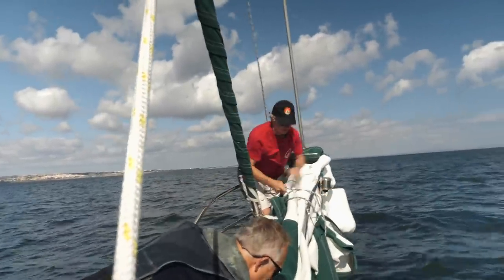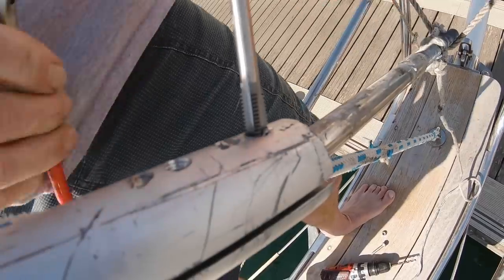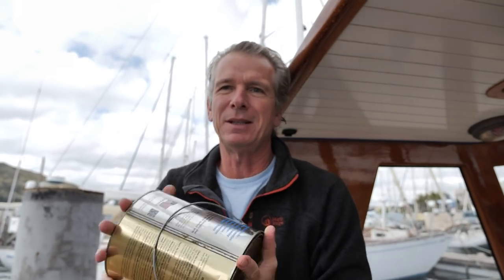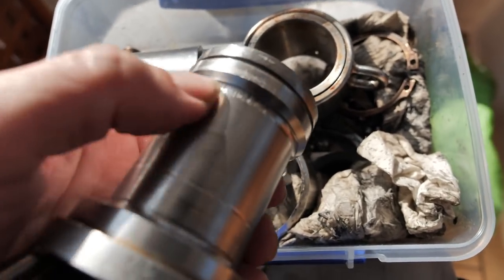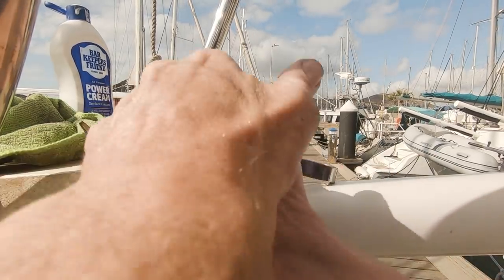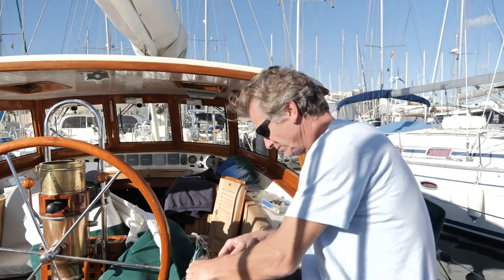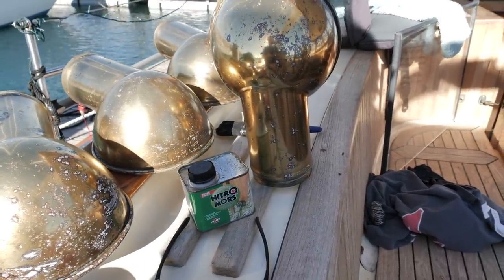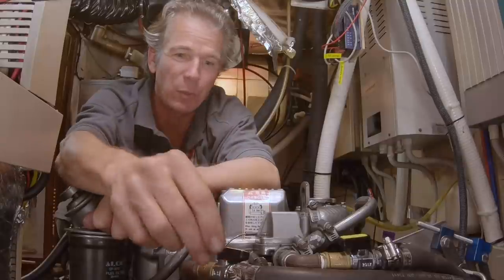General winter boat jobs ; deck & engine maintenance, removing the fore stay and much more!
There are always jobs to do on a sailboat and we try to get as much done off season here in the Med as possible.
There are separate  videos for oil change, winch maintenance, varnishing, bilge pump maintenance and rigging. So this is the stuff thats left... and there's quite a lot!

So in this video we delve into teak deck maintenance, cleaning and protecting with Semco, something I thoroughly recommend for teak decks.
We also tackle the problem with out roller furling which involves removing the fore stay, always a tricky business for the uninitiated.
We look at whats left to do on the engine this year, lacquering some of the Bronze (I went with 'Intralac'  this year so we will see how that goes.
I replaced the seals in the hatches, having hatches that leak can be really annoying! And much more.

Do take a look at this video as I'm sure there will be something in there thats relavent for you.

And if you ring the little bell you will get a notification of our next video:)

If you like our videos please consider becoming a Patron. Continuing to produce these videos depends on our Patrons and  we are very grateful for the support.